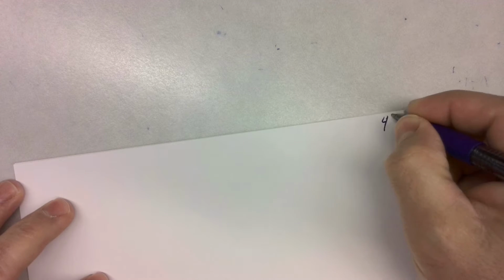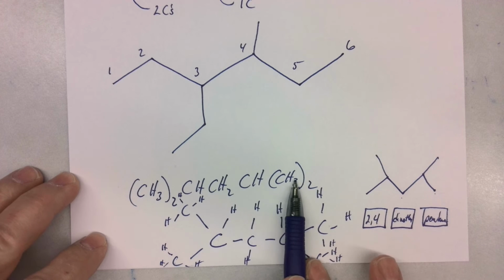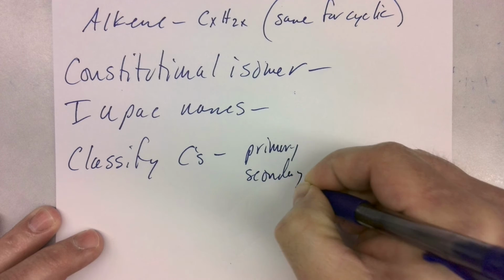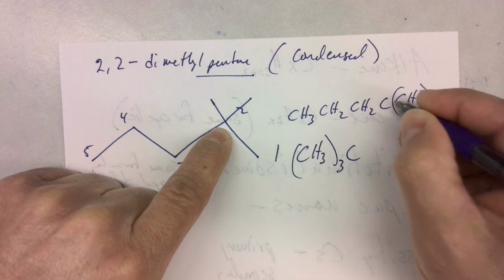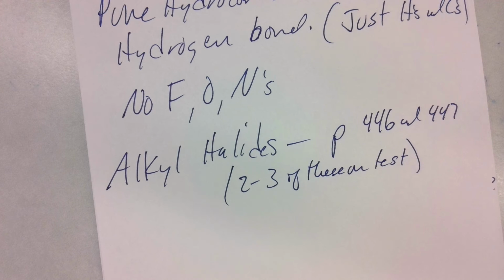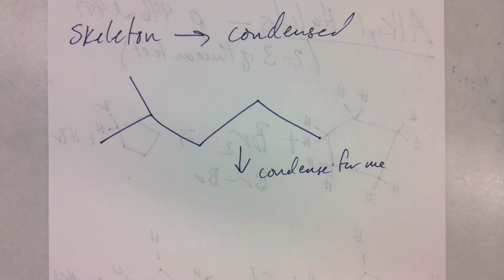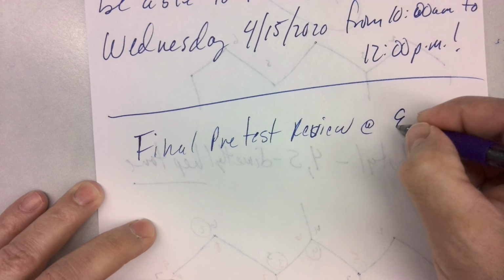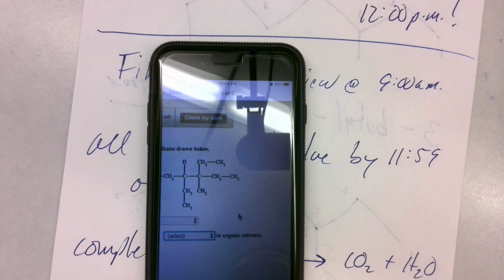Denton Chem 1110 Chapter 12 Review 4 13 20